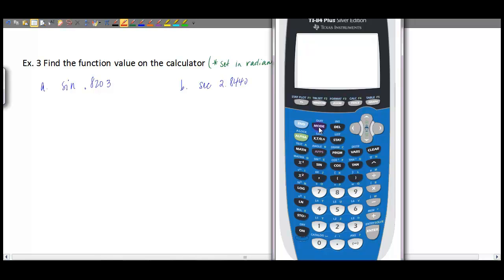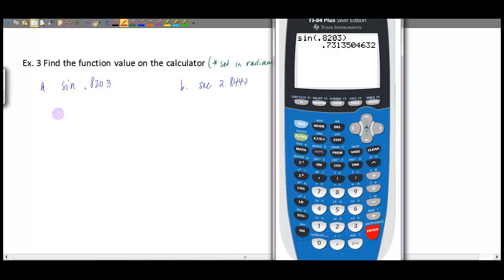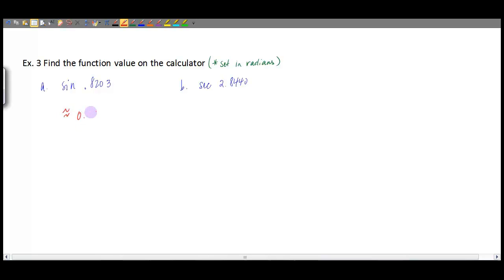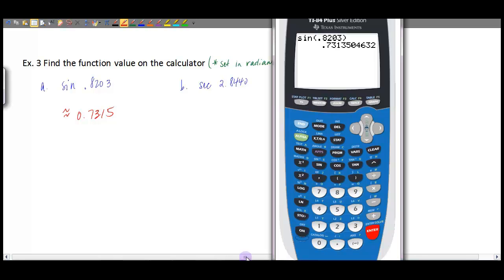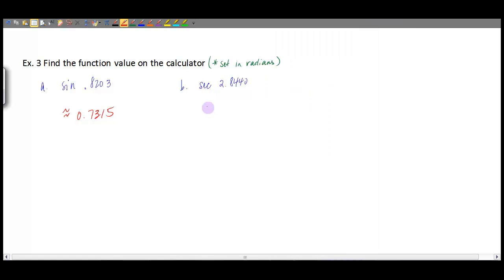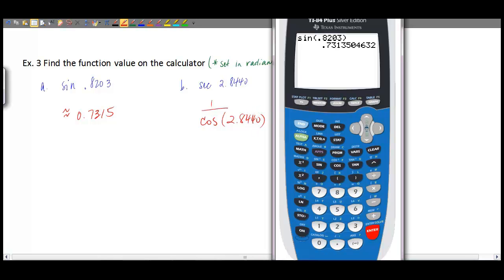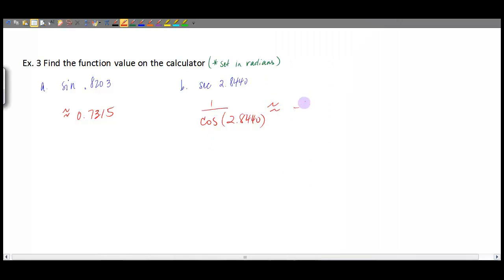3.3d Ex 3